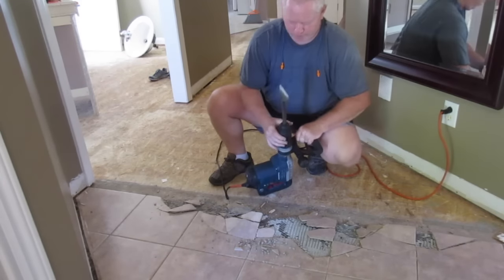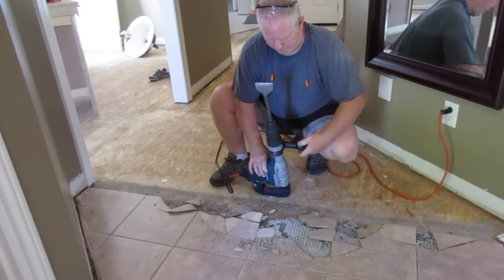Removing Ceramic Tiles The Easy Way Using Demolition Hammer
Removing Ceramic Tiles The Easy Way using a "Demolition Hammer"
Easy to use and reasonable rental rates make this tool a life saver during light demo work like removing ceramic tiles or bricks.